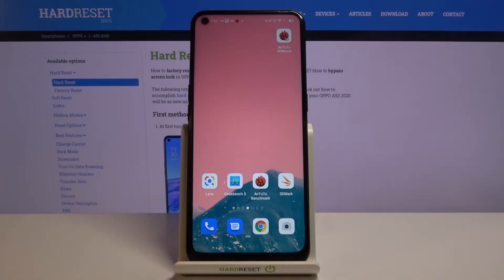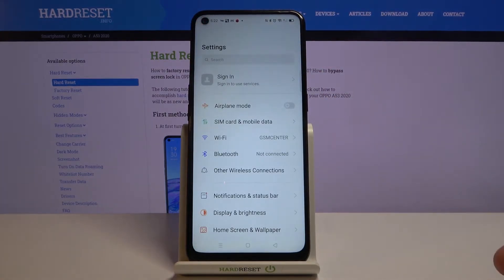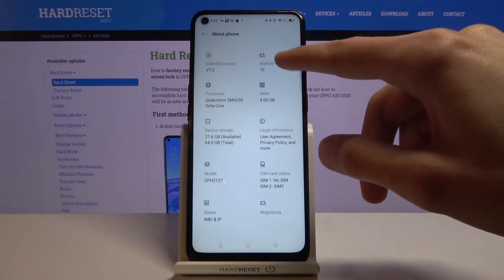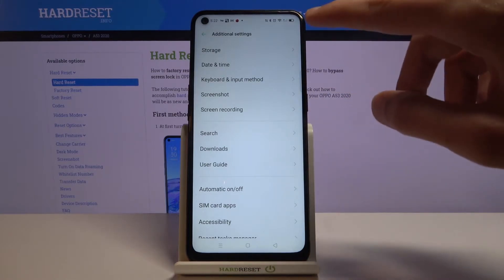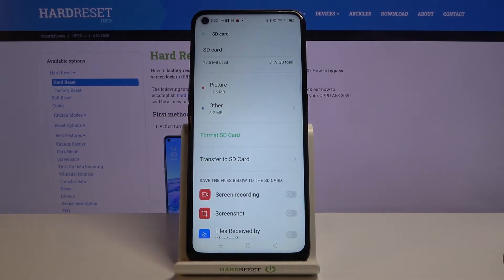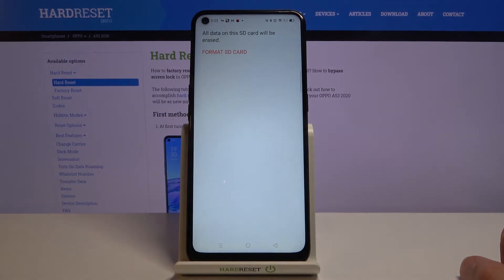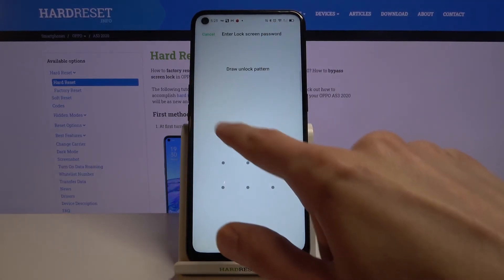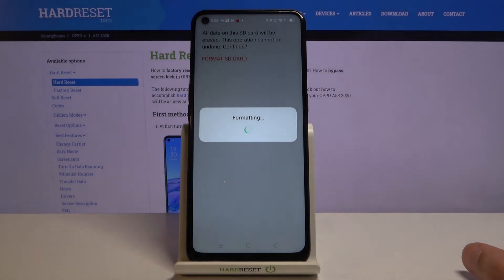How to Format SD Card in OPPO A53 2020 – Delete Storage of Memory Card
Learn more info OPPO A53 2020:
Do you wonder how to erase external memory in OPPO A53 2020? Are you looking for a way to wipe data storage on OPPO A53 2020 SD card? In the uploaded video instruction, we teach you how to format the memory card in OPPO A53 2020. If you wish to refresh the SD card in your Oppo smartphone, find out the attached tutorial and format memory card within a couple of seconds. This is the best way to wipe all data from SD storage. Let’s use the above instructions and restore factory configuration in your Oppo device. Visit the HardReset.info YT channel and watch many useful tutorials for OPPO A53 2020.

How to format SD Card in OPPO A53 2020? How to format SD in OPPO A53 2020? How to format memory card in OPPO A53 2020? How to wipe all data from SD storage in OPPO A53 2020? How to refresh SD Card in OPPO A53 2020? How to format cards in OPPO A53 2020?